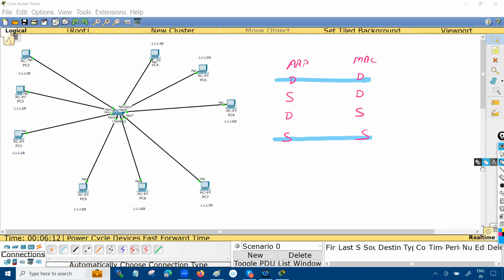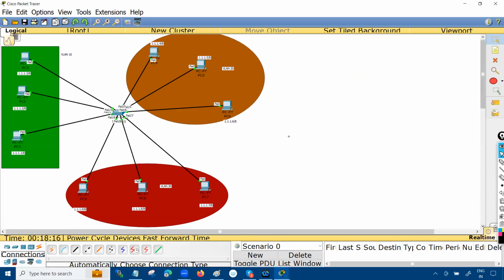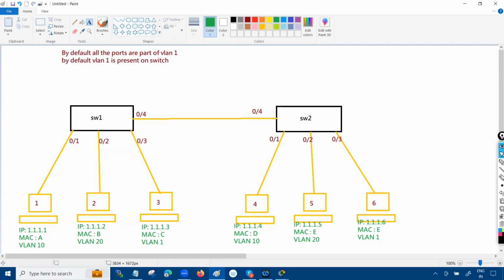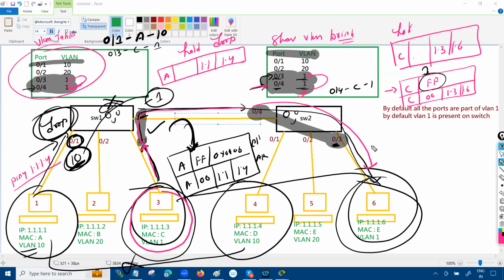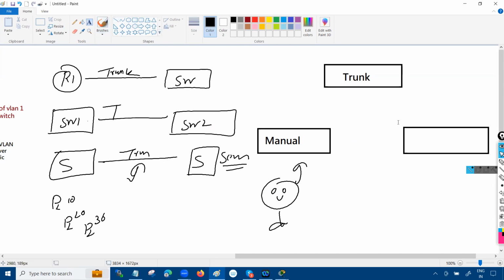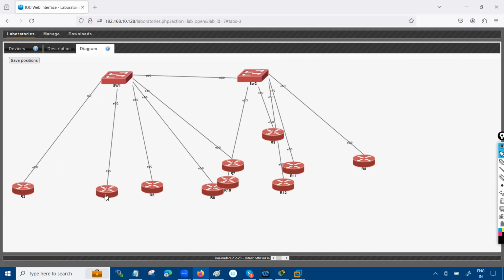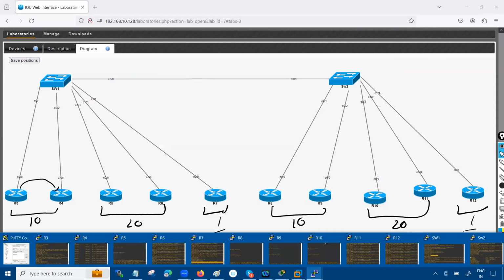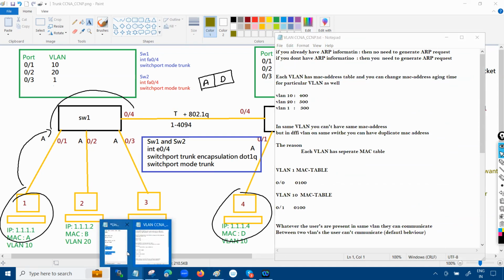How to create vlan and trunk interface | DTP | 802.1q | CCNA| CCNP| Network engineer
A virtual local area network (VLAN) is a virtualized connection that connects multiple devices and network nodes from different LANs into one logical network.

Ethernet interfaces can be configured either as access ports or trunk ports. Trunks carry the traffic of multiple VLANs over a single link

IEEE 802.1Q is the networking standard that supports Virtual LANs (VLANs) on an Ethernet network